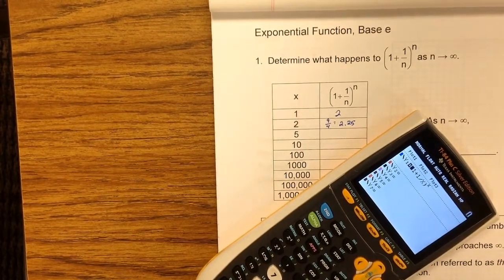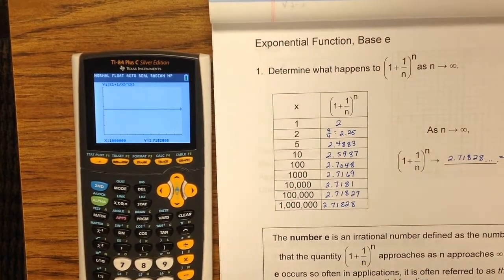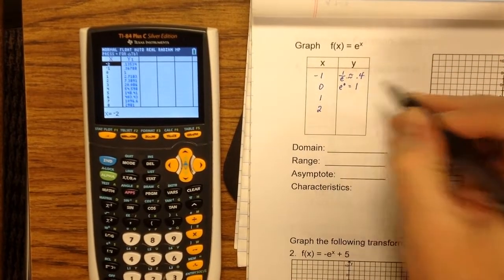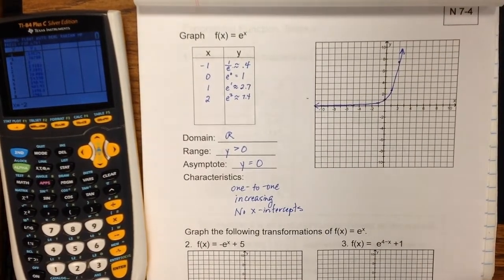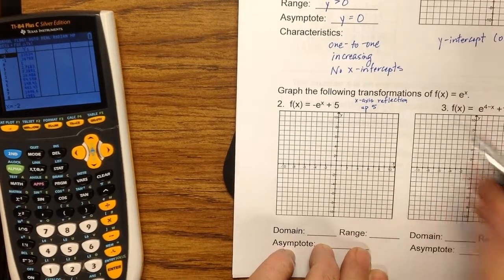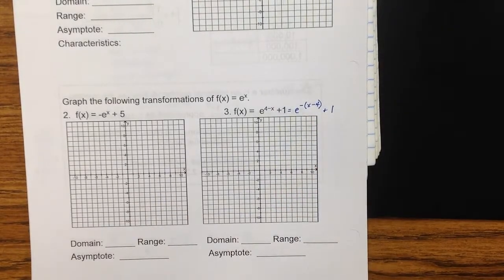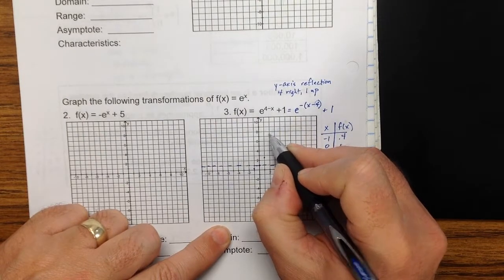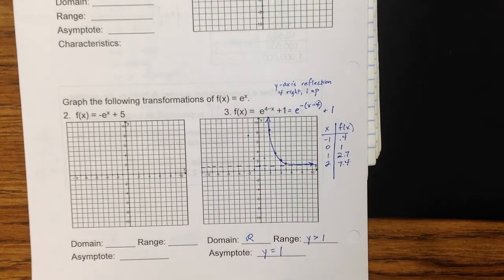N7-4 Exponential Functions, Base e